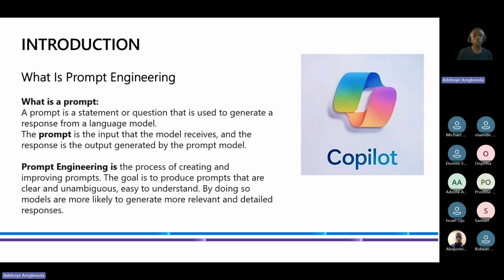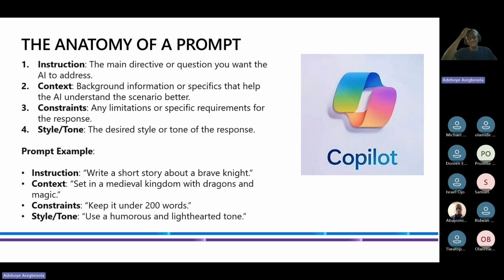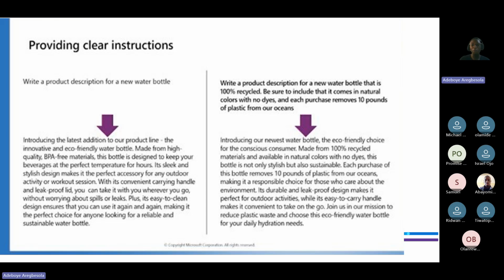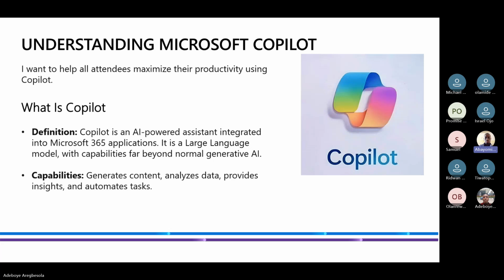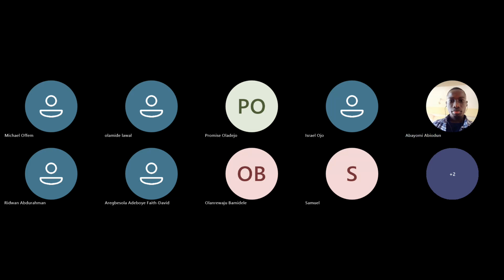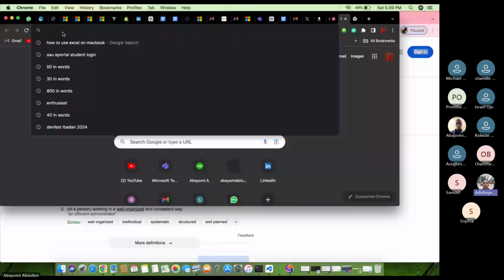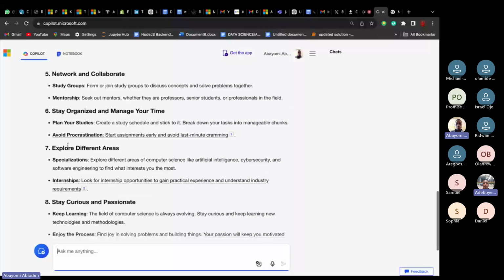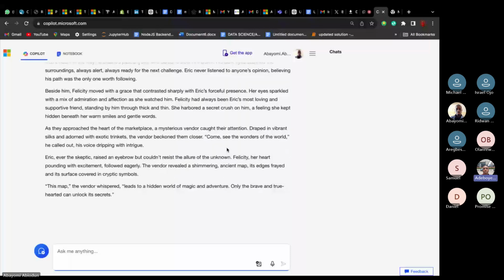Understanding Microsoft Copilot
A Microsoft Learn Student Ambassador Event, teaching how to use prompt engineering in our daily lives to get the most out of large language models and generative AI